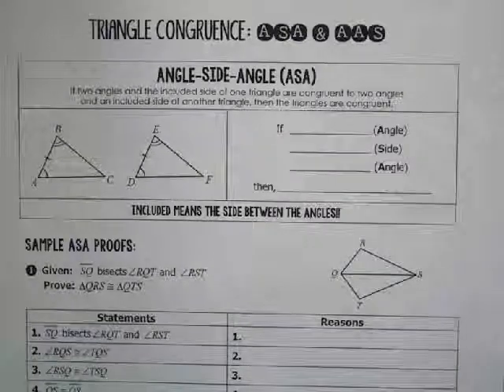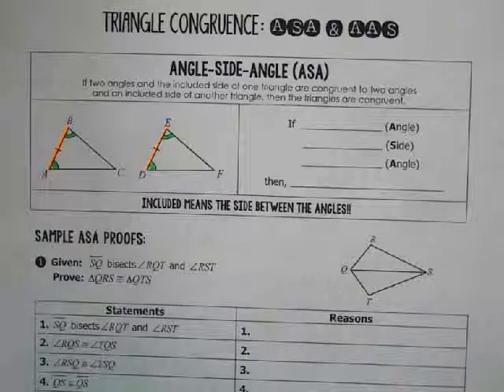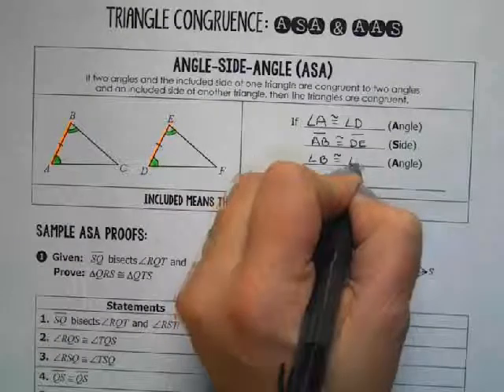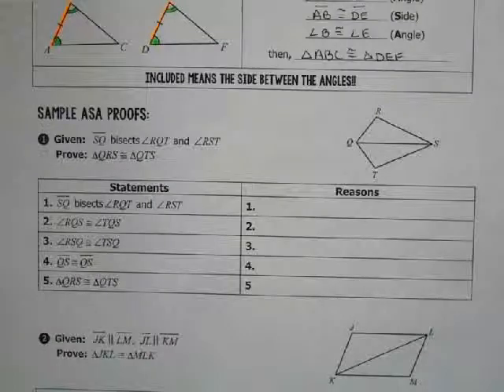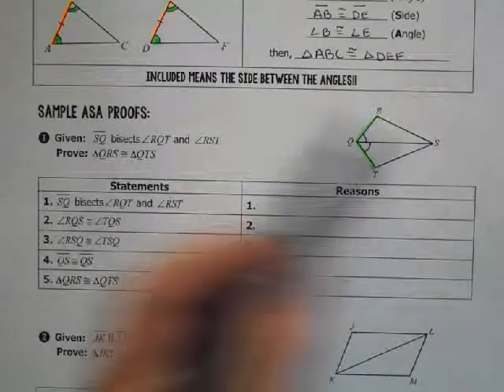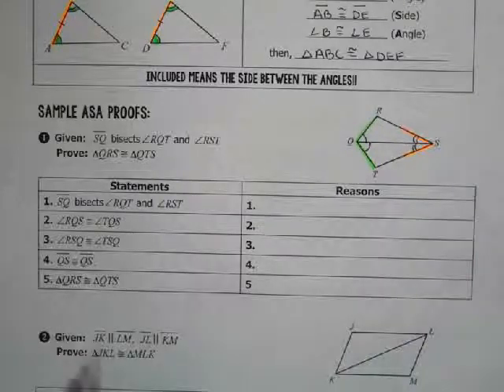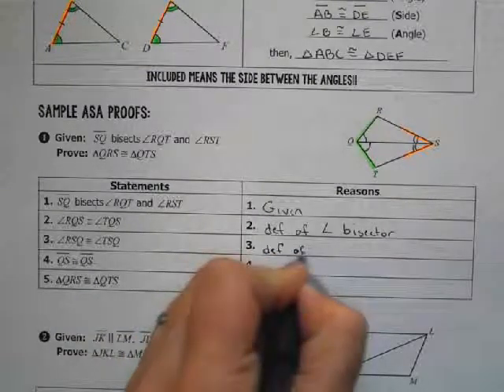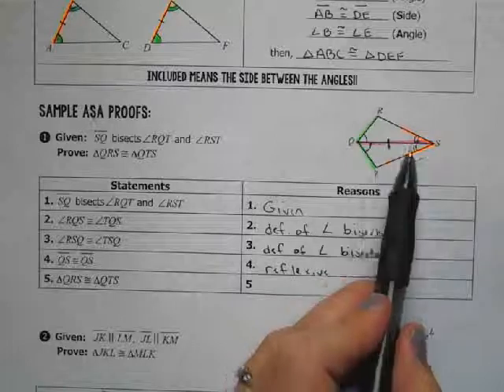ASA Triangle Proof